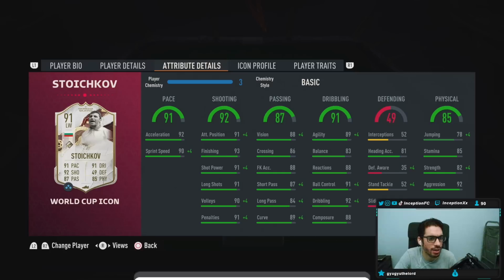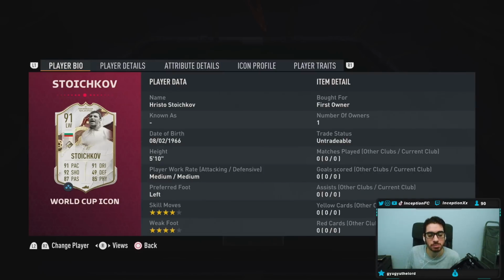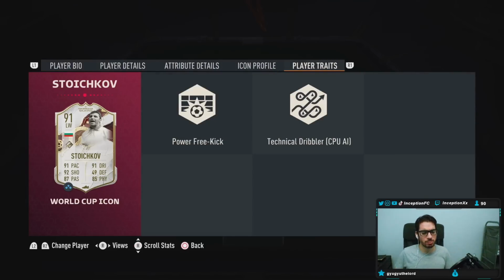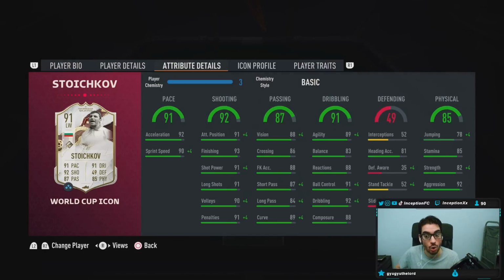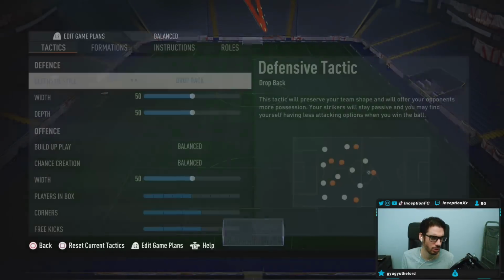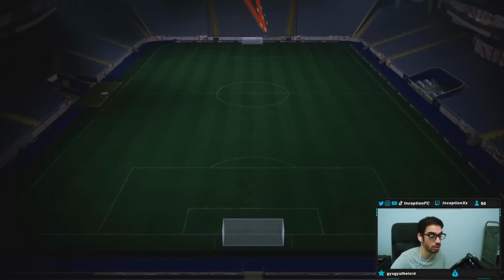91 WORLD CUP ICON STOICHKOV SBC PLAYER REVIEW! META - FIFA 23 ULTIMATE TEAM